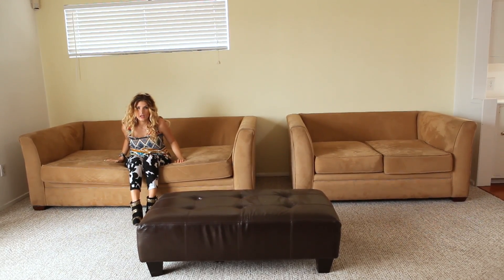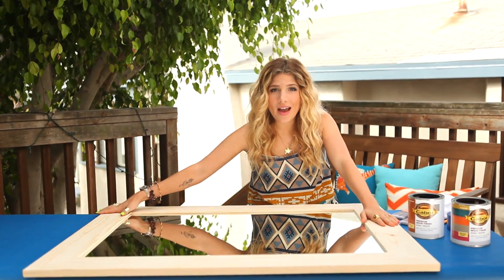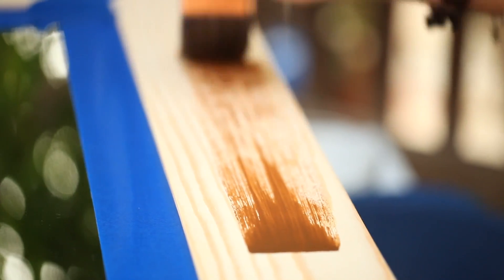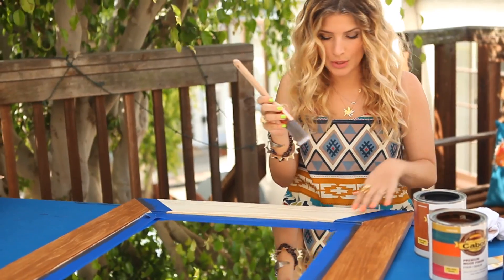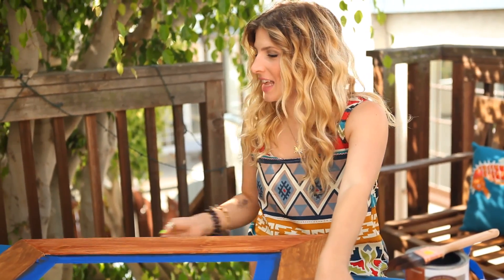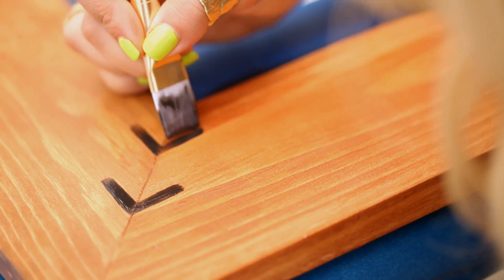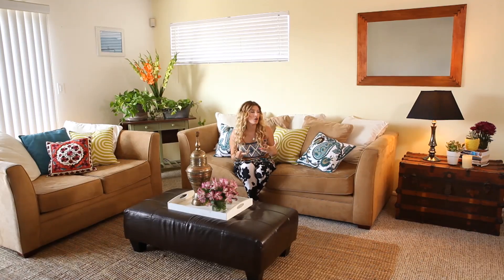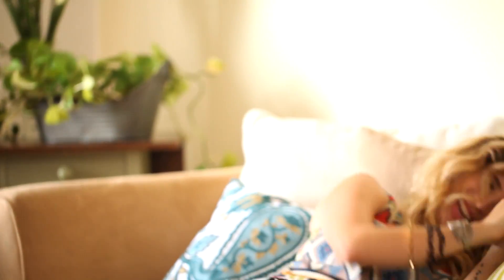DIY Statement Mirror with Mr. Kate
Check out the new Cabot Premium Wood Finish

Create an organic and rustic design that's sure to take any living space from boring to beautiful! Interior and style guru, Mr. Kate, shows you how to prep, paint, and add pizzaz!

Materials:
Tarp
Mirror
Tape
Cabot Wood Finish in Cinnamon Toast and Gingersnap
Paint Brush
Small artists brush
Sand paper
Rag

- Start with a raw wood mirror. If you are using a thrifted mirror, make sure to sand it down first
- Tape off the edges so you don't get any finish onto the mirror
- Tape off the corners to apply your first color to the top and bottom of the mirror
- Using a paint brush, not a rag...apply your first color with long, smooth brush strokes
- now pick up the tape in the corners and switch it over to the part you've already finished (make sure it's dry to the touch before you lay the tape down)...that way you can apply your second color to the sides of the mirror.
- apply your second color
- pick up the tape and allow the finish to dry for 2 hours
- once dry, apply your embellishments in the corners with an artist brush
- allow to dry
- remove the remaining tape from the mirror and wash your brushes with water and soap